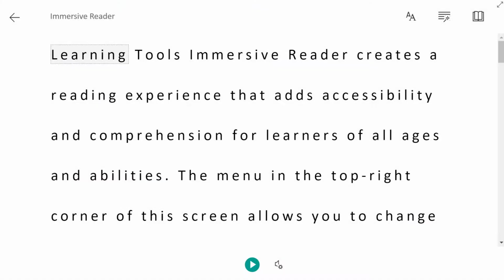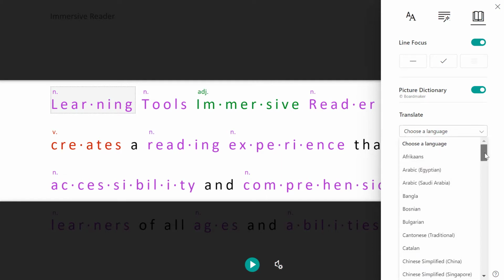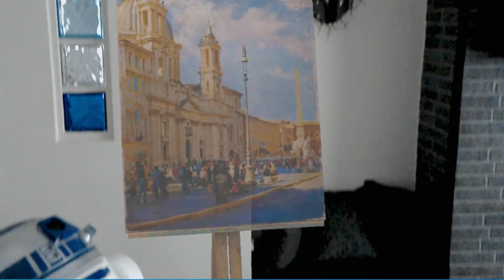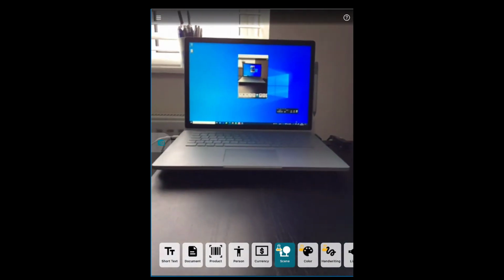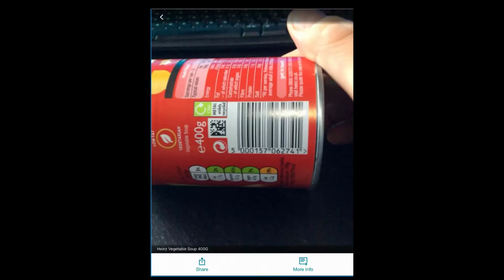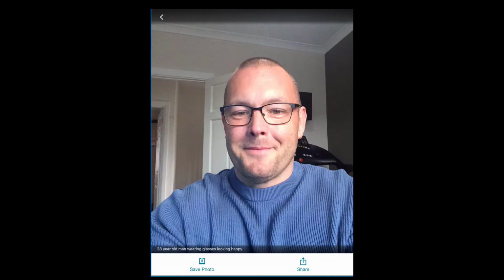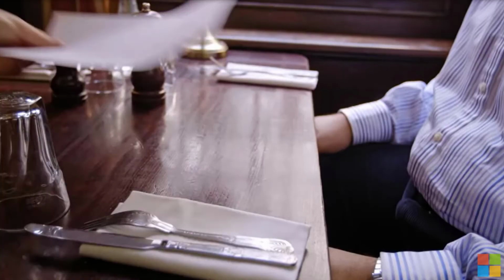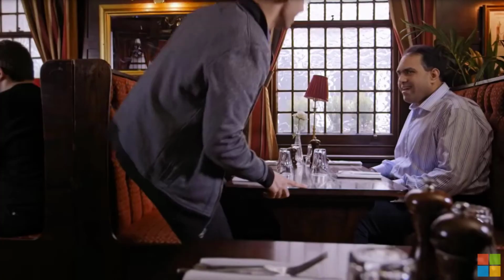Bringing AI to Life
In my final video of the series I demonstrate some of the amazing consumer ready applications that take advantage of Artificial Intelligence.